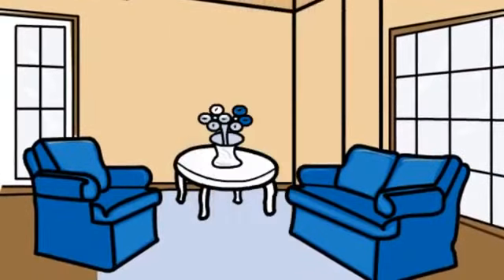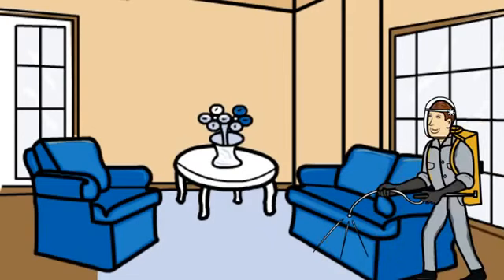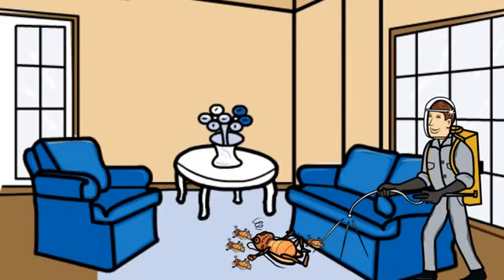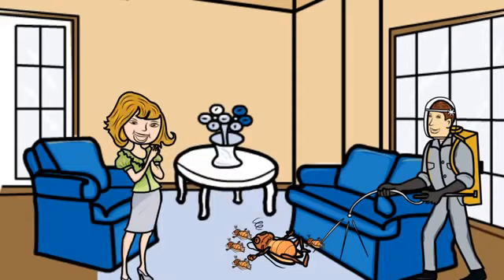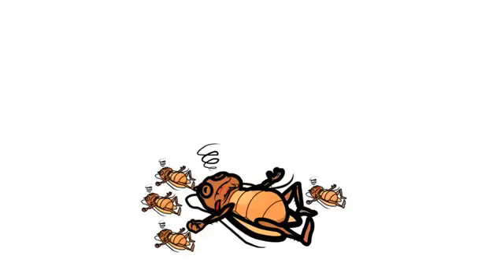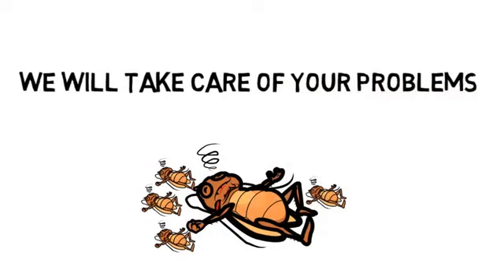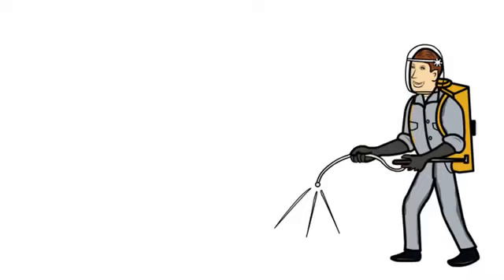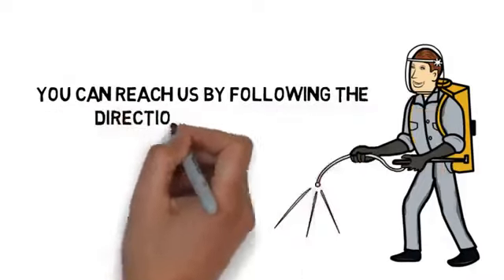Pest Control Lincoln | Call Now, Best Pest Control Lincoln, CA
I will include a "Clickable Link" to your website right on the video! This video is ranking for dozens of search terms in every city for the entire county!

Give us a call for all of your pest control needs, we are here to help you!

Presence of Pests such as flies, bugs, ants, roaches, and mice in your house can cause a lot of problems for you. Most of pests grow at a rapid rate, causing infections and diseases. So, you must do something in order to rid your house of these nasty creatures.